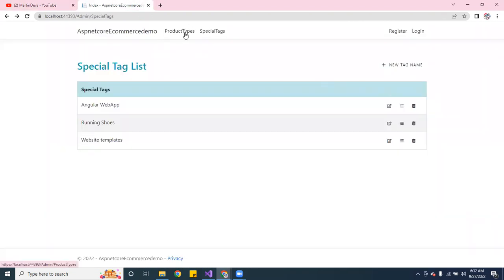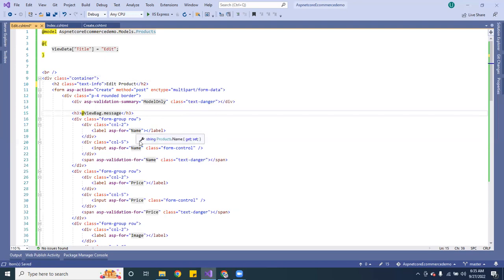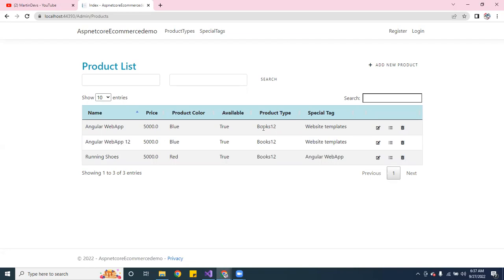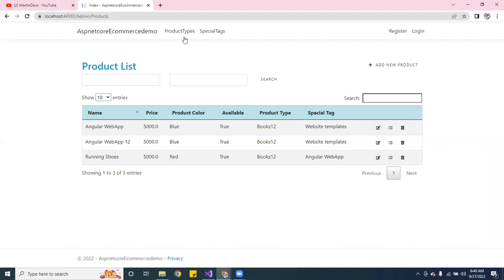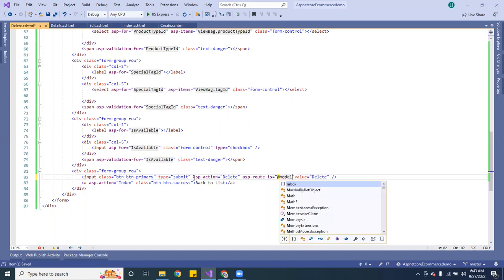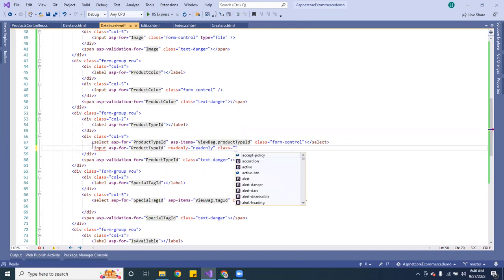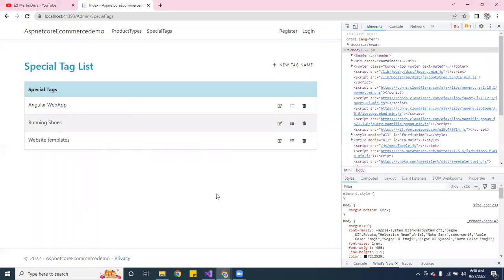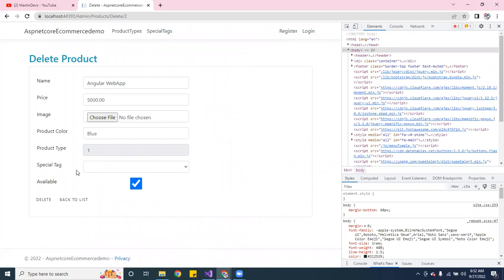How to Create a E-commerce Website in aspnet core MVC (Net 5) Part 6 C#-Tutorial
In this Tutorial I will show how to implements inside admin area the razor view for EDIT DETAILS DELETE Full Crud Operation
Don’ forget to watch the previews video to learn how to
Create Classes and Migrations and controllers

🔨 Tools I used :
° aspnet core
° .NET 5
° Entity Framework Core
° SQLite